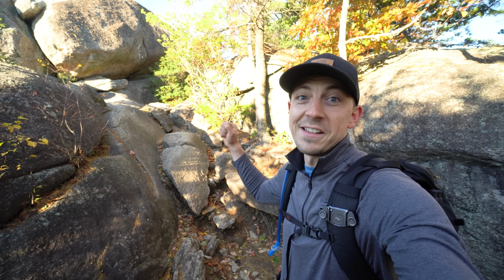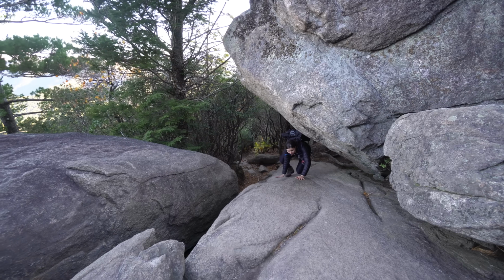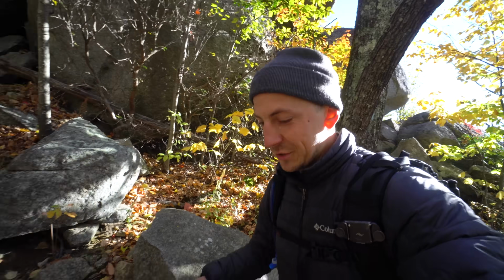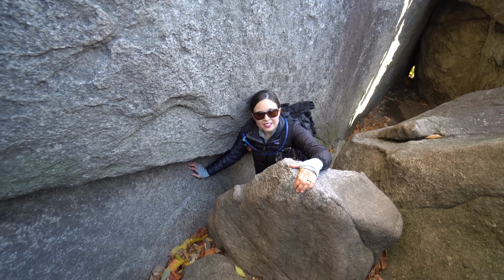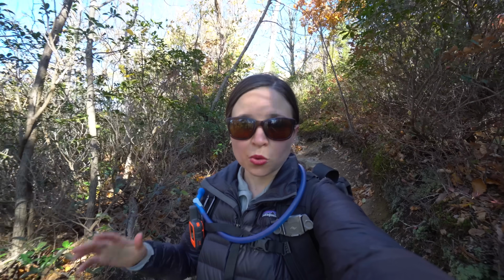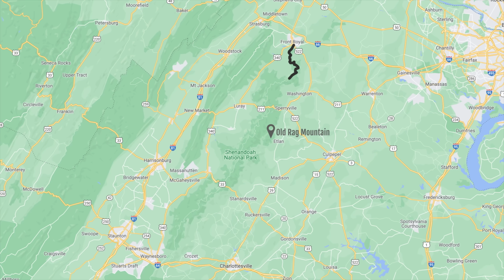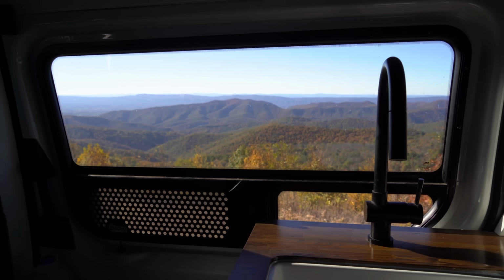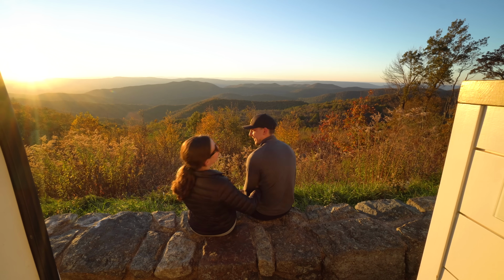Hiking up OLD RAG Mountain at Shenandoah National Park in Virginia (+ sunset on Skyline Drive)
Back in April 2016 we visited our second US national park: Shenandoah National Park in Virginia and hiked Old Rag Mountain, which at the time, was not the most positive experience.

So now that we're back over 5 years later, with a lot more hiking trails under our belt, we're reconquering this beast, plus visiting part of Skyline Drive and seeing an epic sunset!

⌚Timestamps
00:00 Introduction
00:58 Old Rag Mountain
10:35 Driving Skyline Drive
13:04 Cooking in our van
14:45 Sunset on Skyline Drive

Garmin InReach Mini
Peak Design Camera Clip